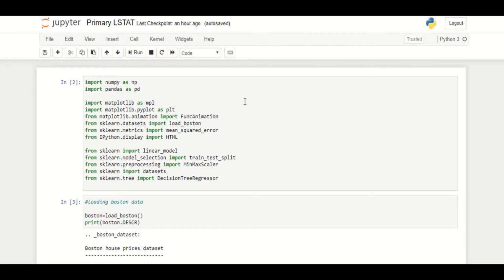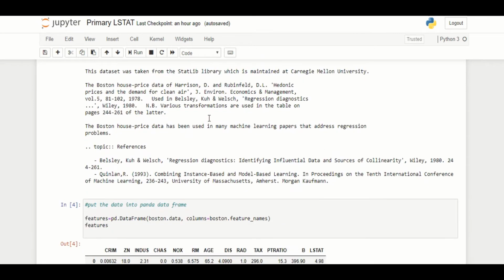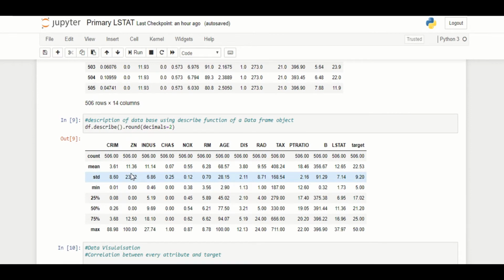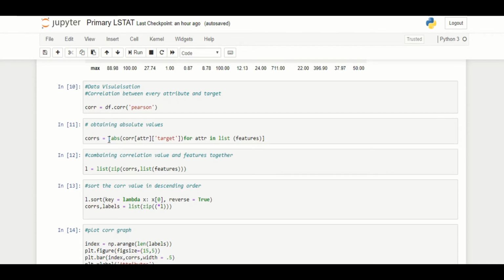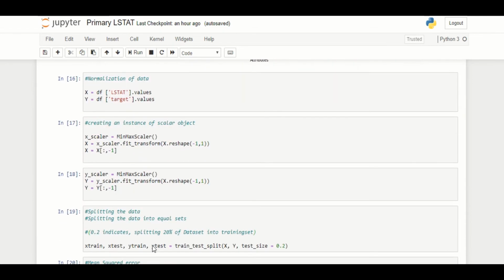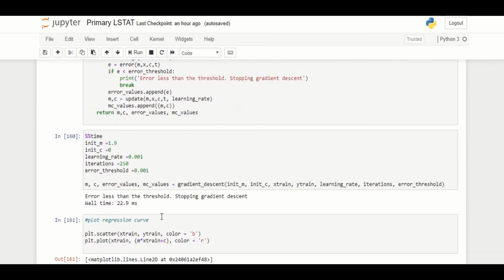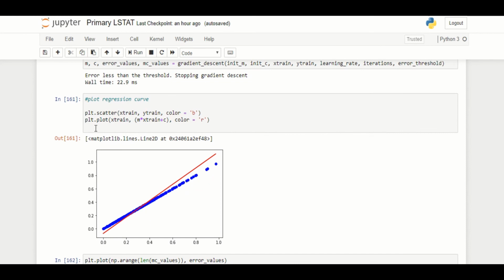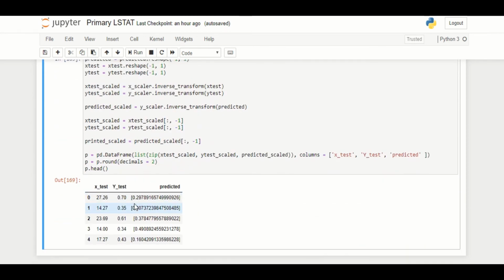Machine Learning using Python - Project assignment for Skyfi Labs Online Course - by Alex Y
Machine Learning using Python - Project assignment for Skyfi Labs Online Course - by Alex Y, as part of the assignment of Machine Learning using Python course from Skyfi Labs. The Machine Learning using Python with online course tutorials from Skyfi Labs was used to complete this project.